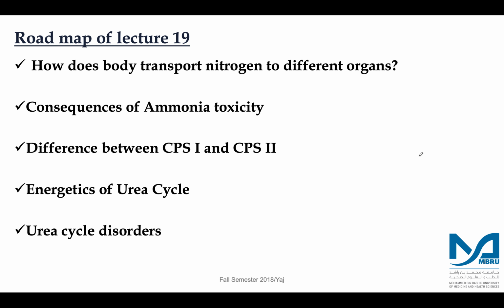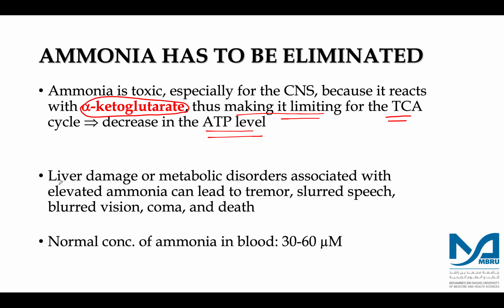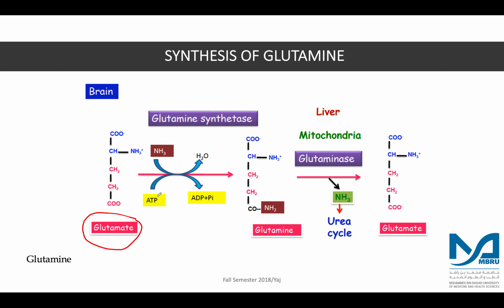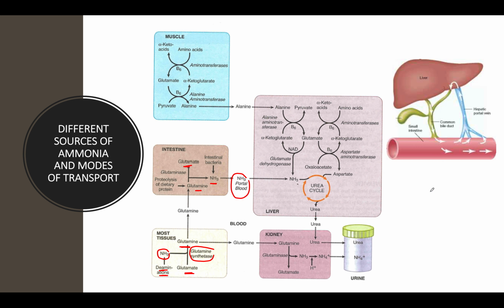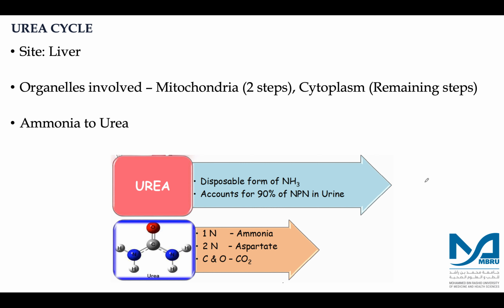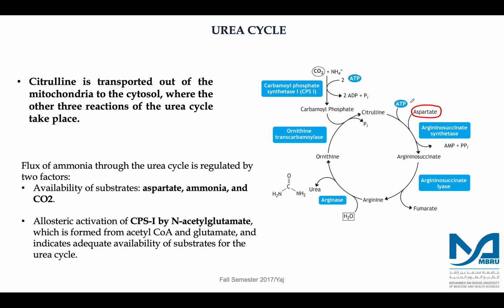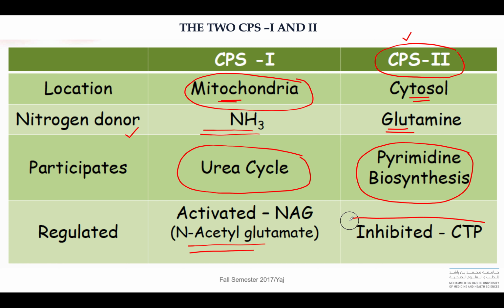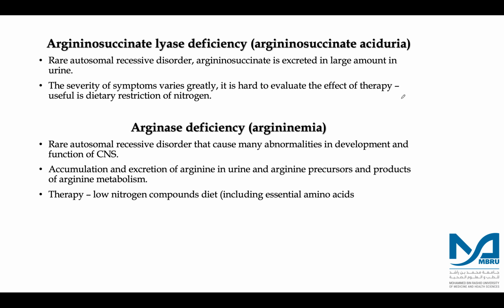Lecture 29 Urea Cycle